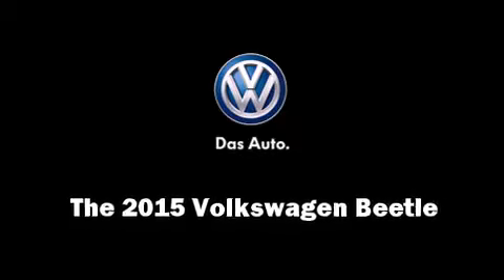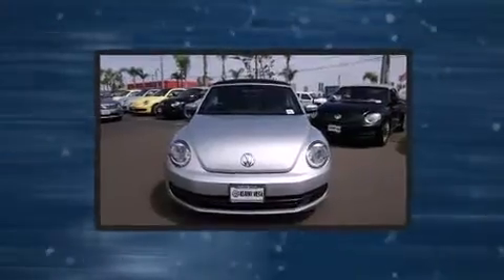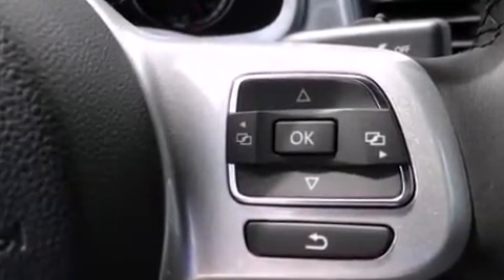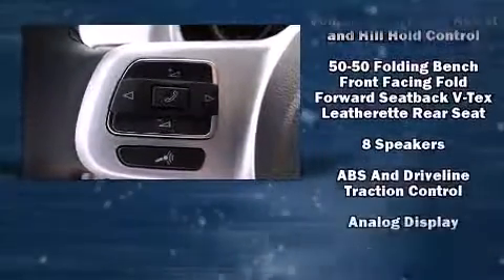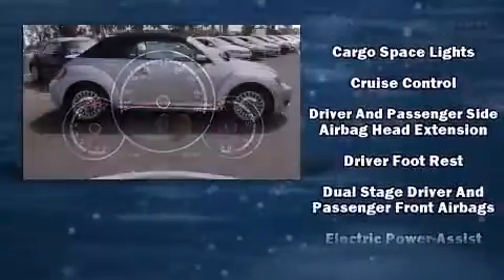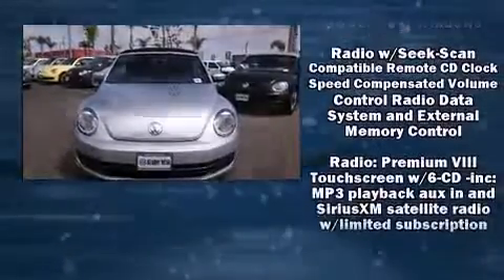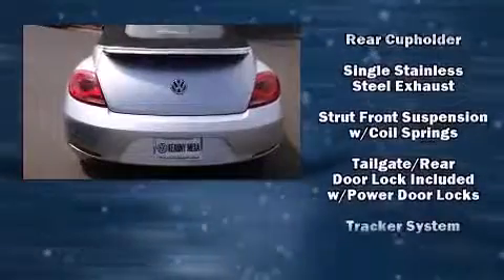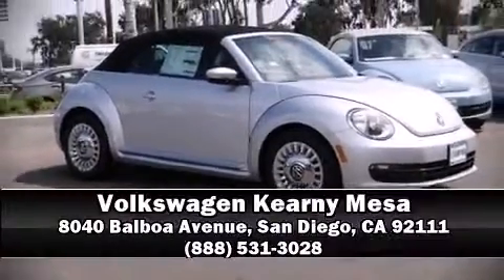2015 Volkswagen Beetle 1.8T w/Technology/PZEV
The 2015 Volkswagen Beetle. This 2 door, 4 passenger convertible is ready to drive off the showroom floor! Volkswagen made sure to keep road-handling and sportiness at the top of it's priority list. It features an automatic transmission, front-wheel drive, and a 1.8 liter 4 cylinder engine. The engine breathes better thanks to a turbocharger, improving both performance and economy. All of the premium features expected of a Volkswagen are offered, including: front and rear reading lights, a tachometer, a trip computer, tilt and telescoping steering wheel, a power convertible roof, cruise control, and more. Volkswagen also prioritized safety and security with features such as: dual front impact airbags, integrated roll-over protection, traction control, brake assist, a panic alarm, an emergency communication system, and 4 wheel disc brakes with ABS. With electronic stability control supplementing mechanical systems, you'll maintain precise command of the roadway. Our sales staff will help you find the vehicle that you've been searching for. We'd be happy to answer any questions that you may have. Please don't hesitate to give us a call.